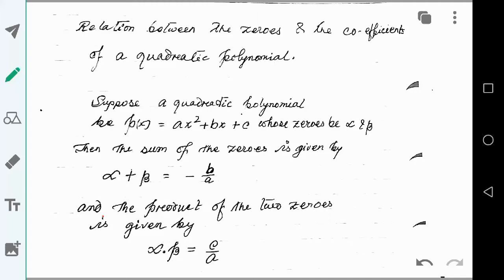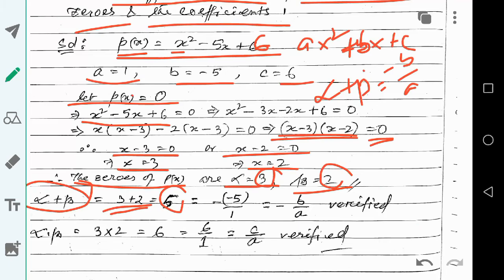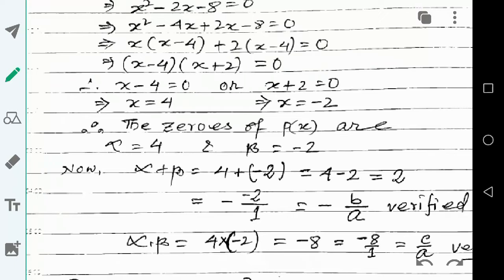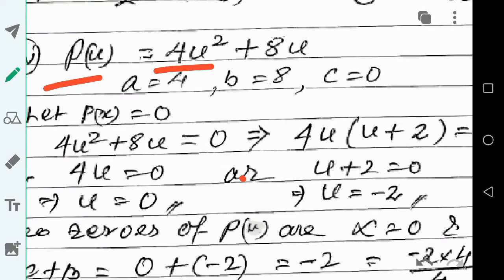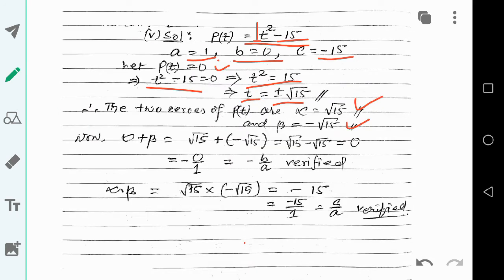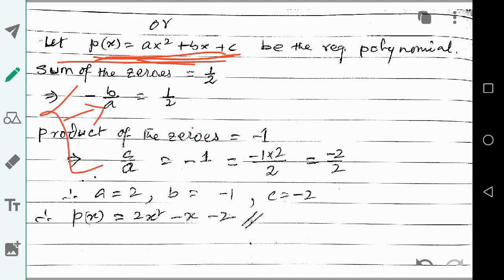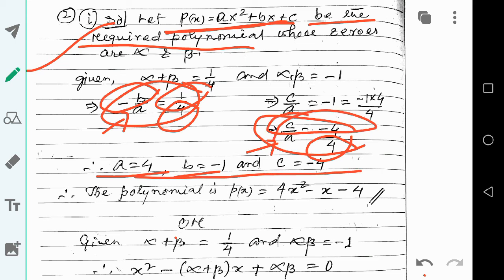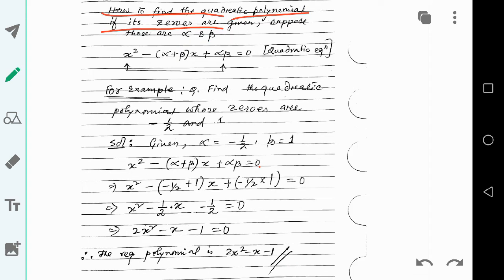EX-2.2//POLYNOMIALS//CLASS-X,MATHEMATICS//NCERT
EX-2.2//POLYNOMIALS//CLASS-X,MATHEMATICS//NCERT, RELATION BETWEEN THE ZEROES AND THE COEFFICIENTS OF A QUADRATIC POLYNOMIAL